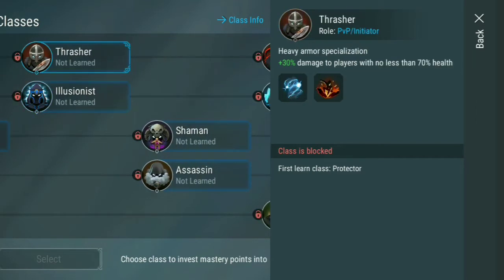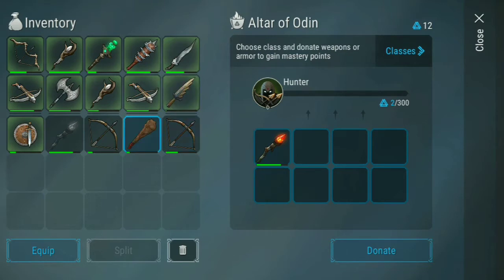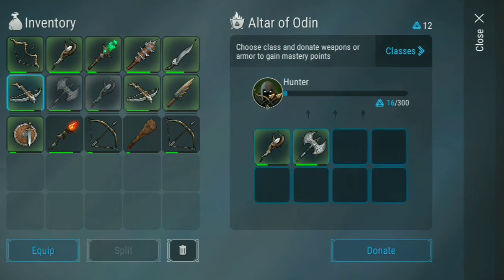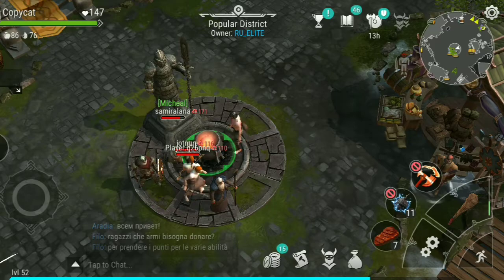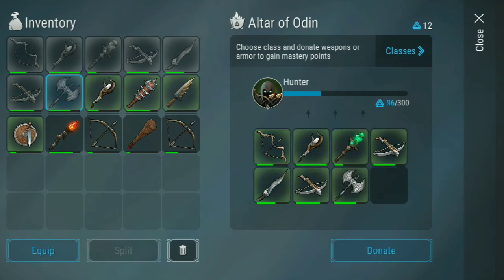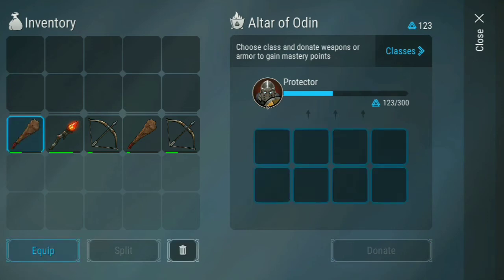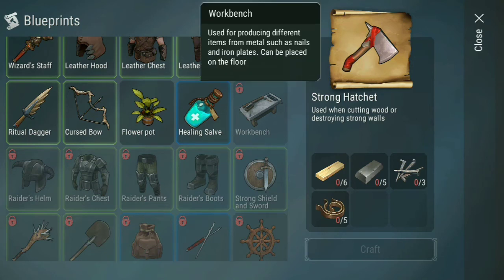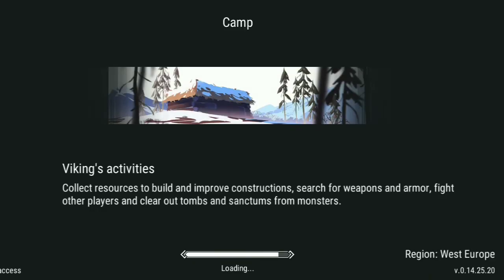Altar of Odin how to use - Frostborn Co-op Survival - Upgrade Class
Hallo guys in this video you learn how to use the Altar of Odin to upgrade you'r Class.

This is Frostborn Co-op Survival PvP game